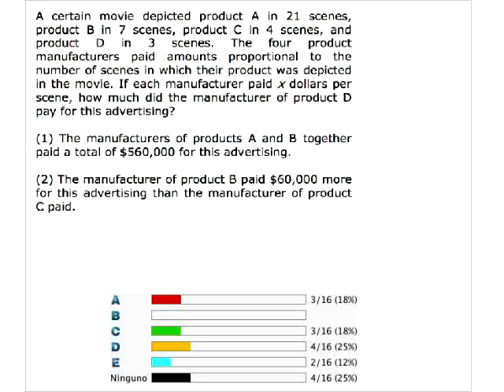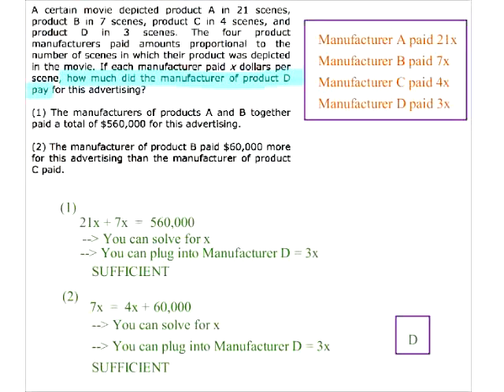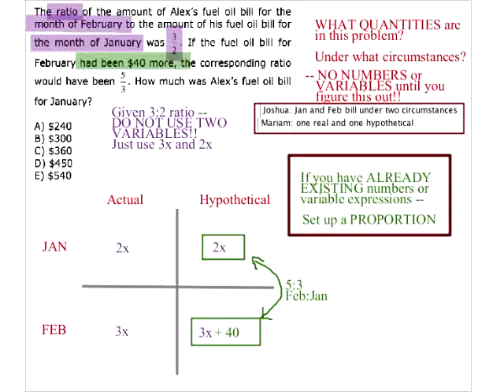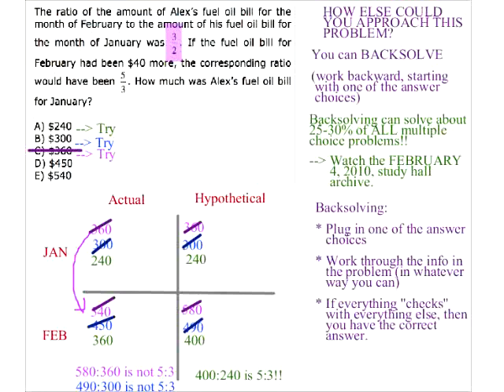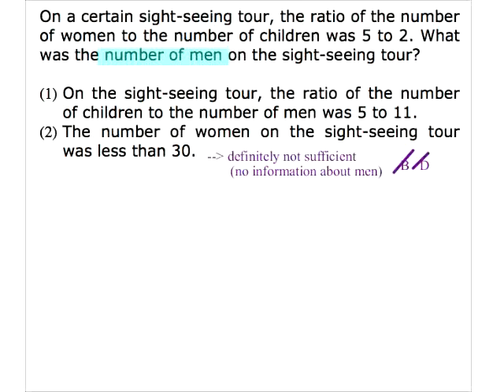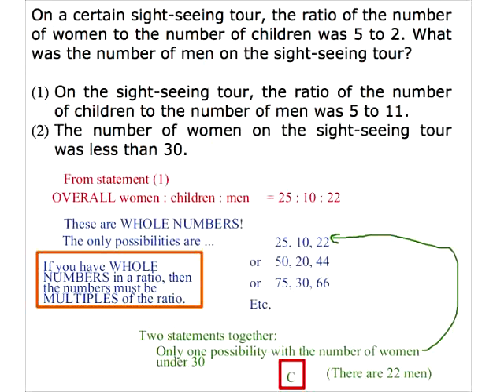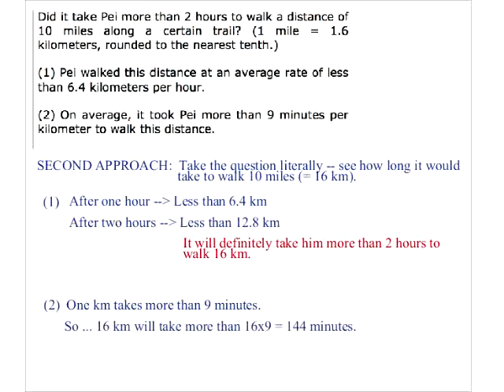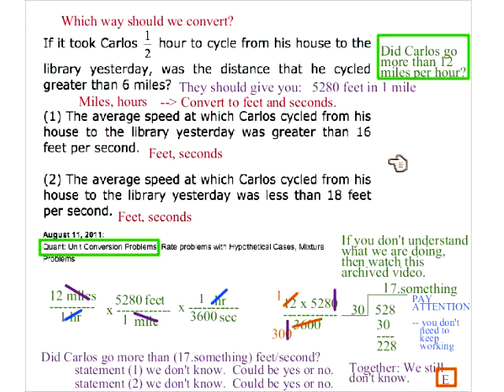20. Ratios and Rates Problems. January 19, 2012